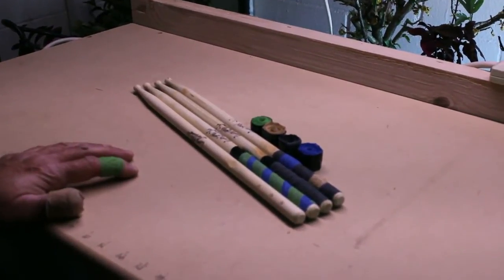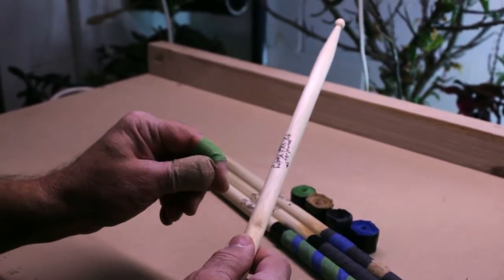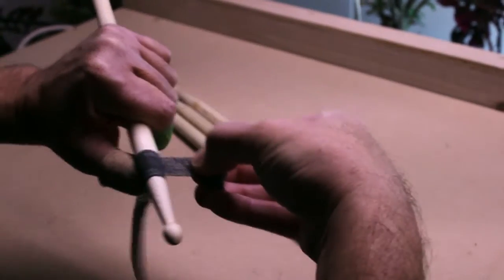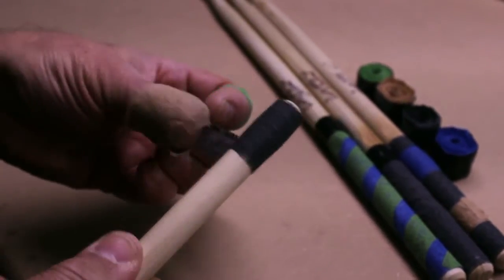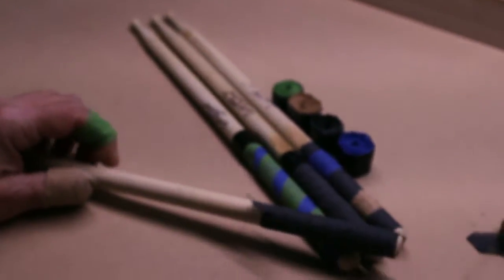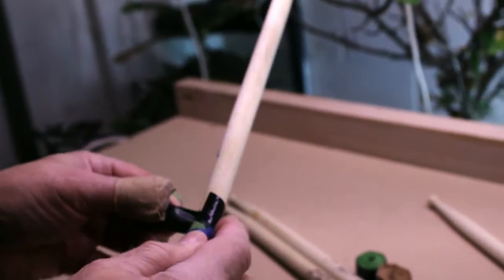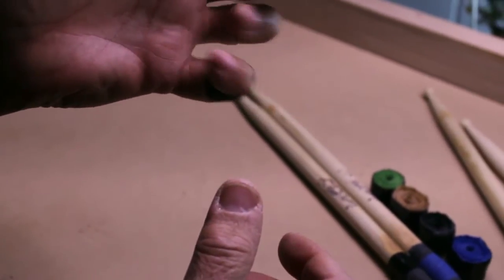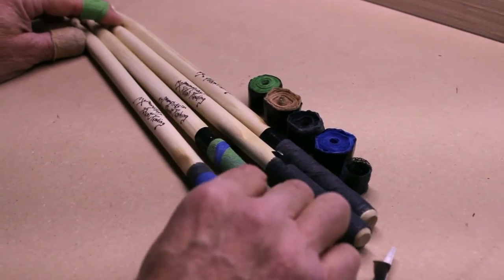Stick/ Finger Tape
Easy to follow tips on applying Stick and Finger Tape.